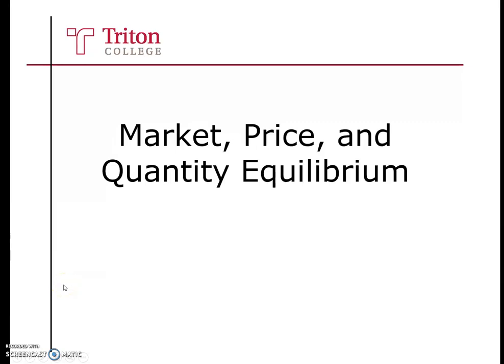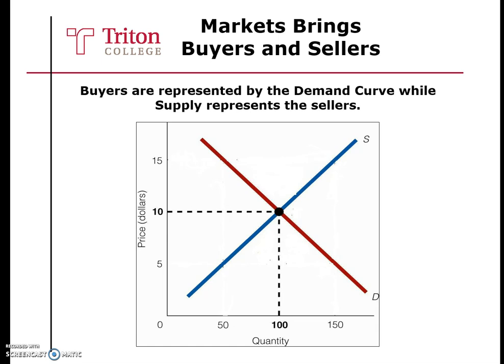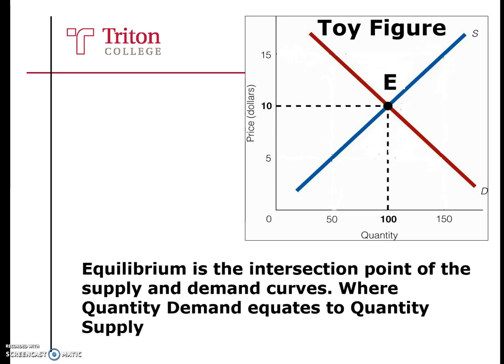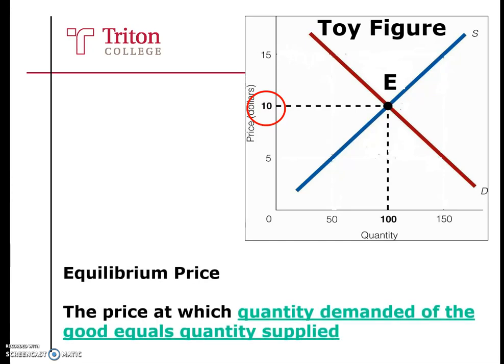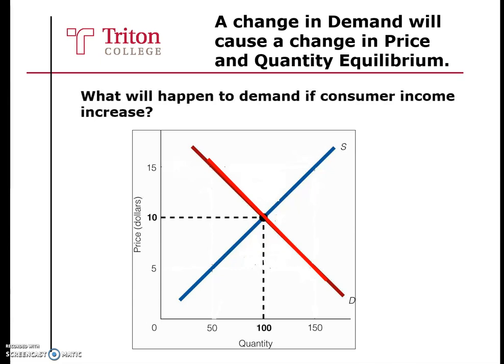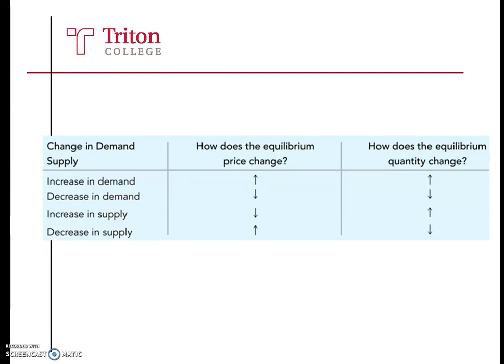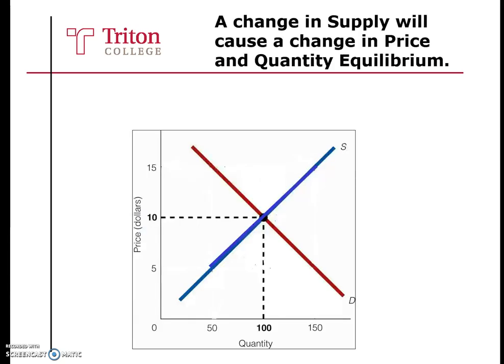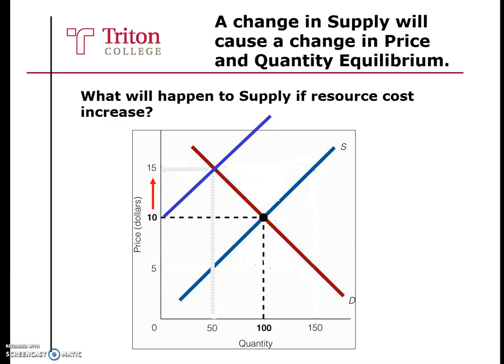Unit 5 Market Equilibrium